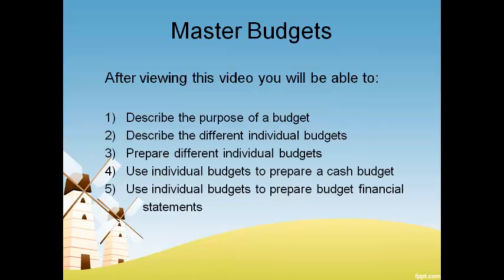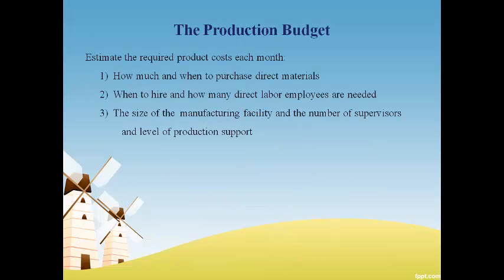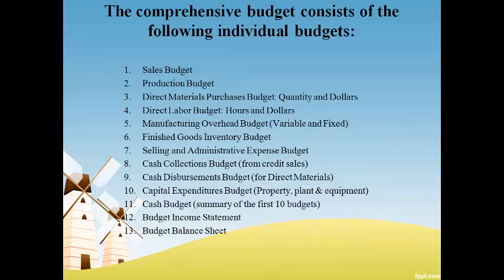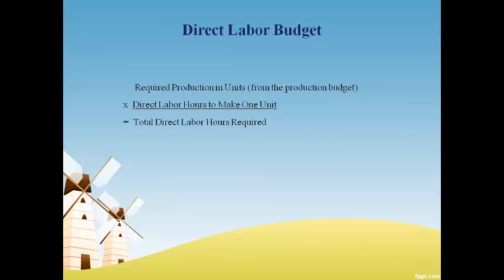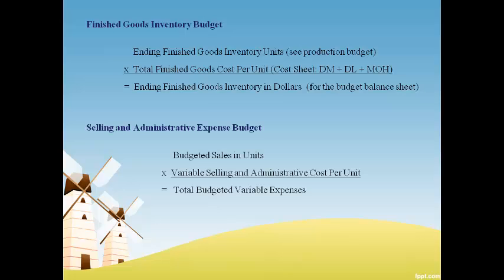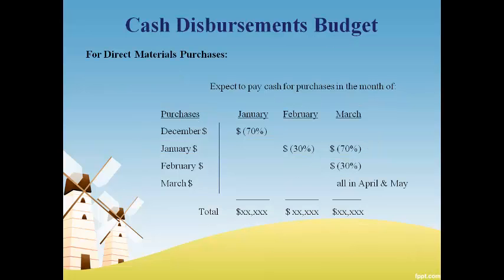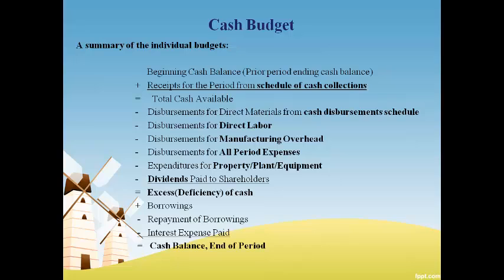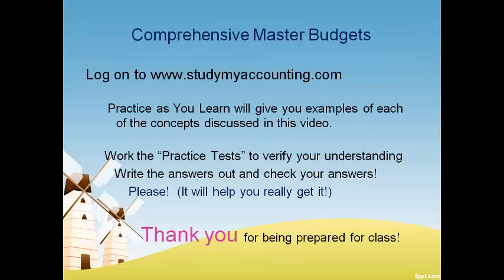MC15: Managerial/Cost Accounting: Comprehensive Master Budgets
Discussion on comprehensive master budgets and how to prepare a master budget.